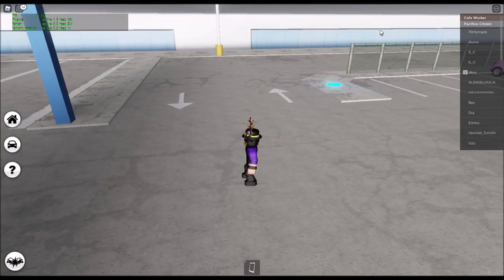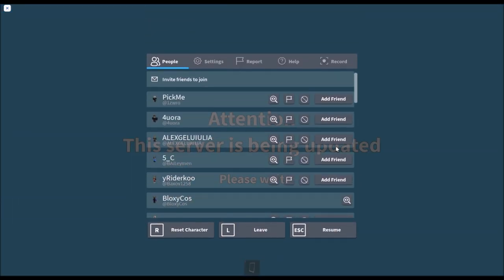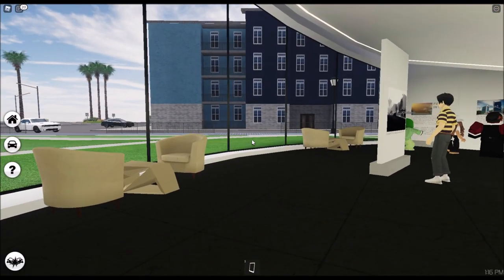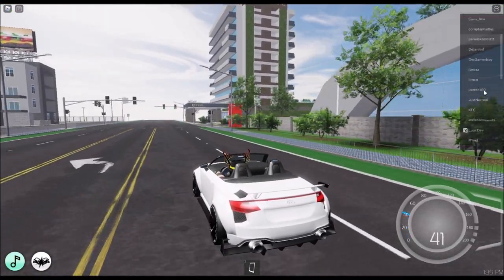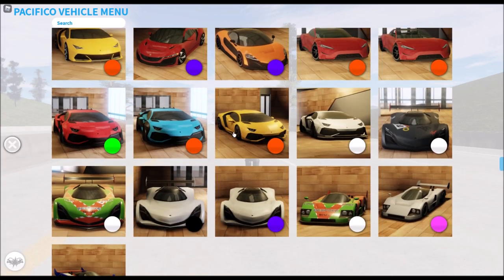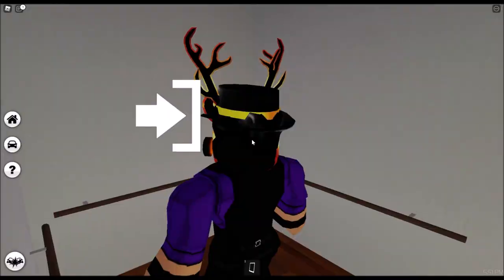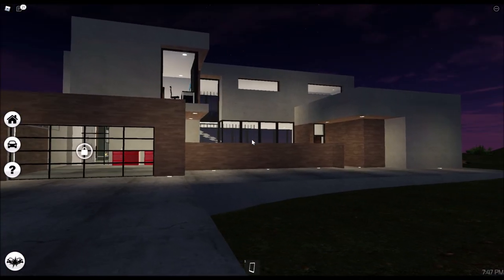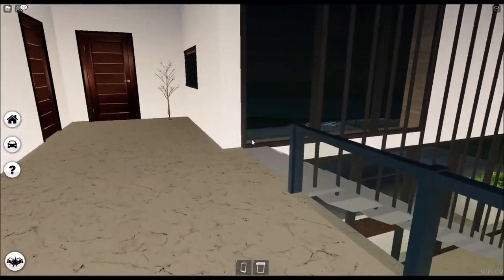New House, Visitor Center, Hotel and CARS.. (Roblox Pacifico 2 Update)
Pacifico 2 finally did an update, a HUGE update! in this video i will show you the new things pacifico 2 has to offer..